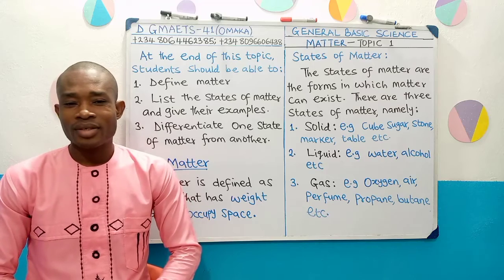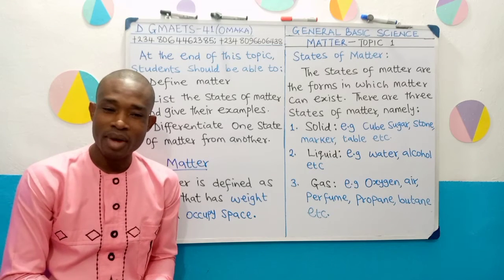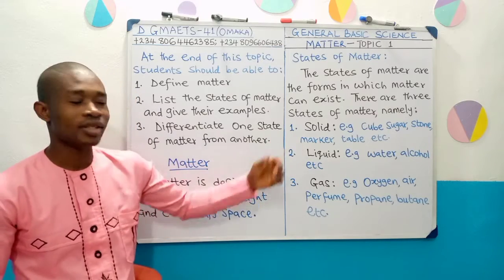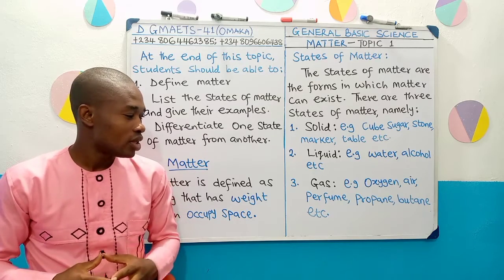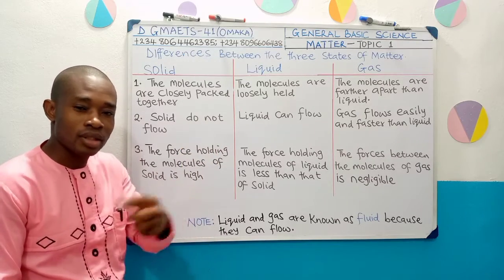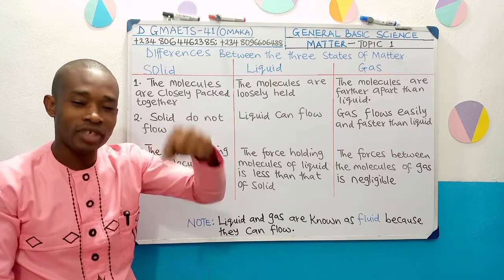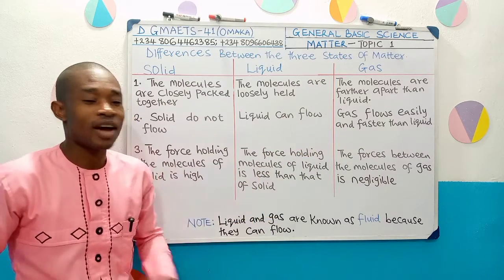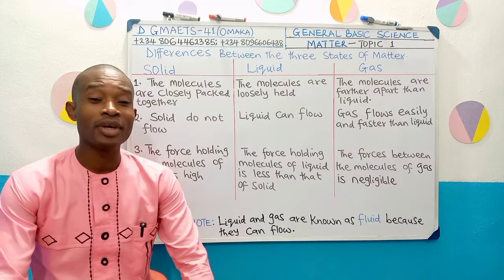Matter: Which moves faster and why– Liquid or Solid?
Join D GMAETS_41's SUPPORT STUDENTS EDUCATION INITIATIVE program. This program is WITHOUT CHARGE.
other subjects also available.